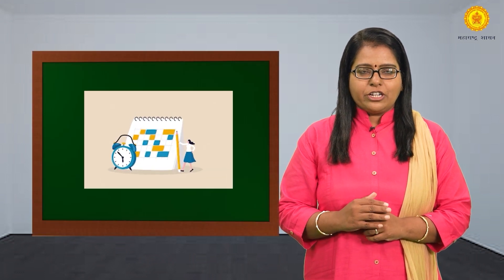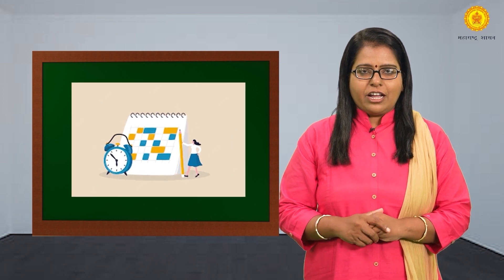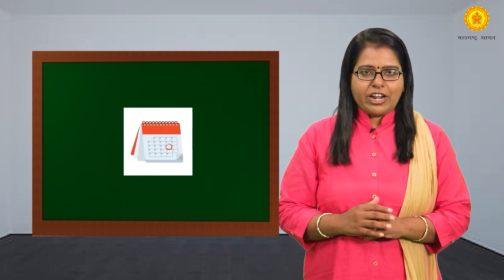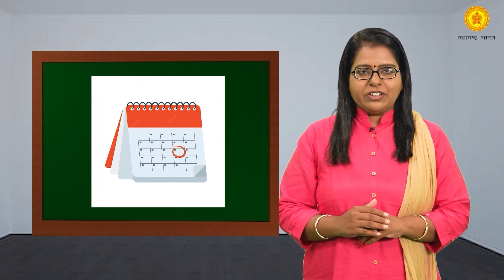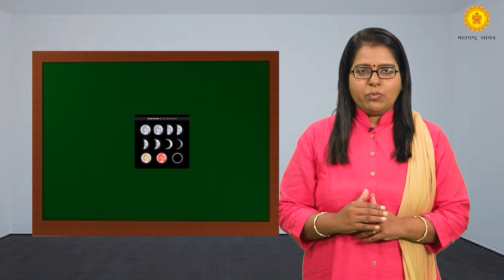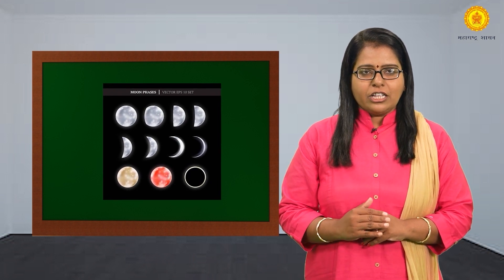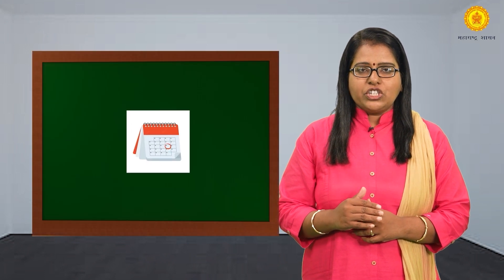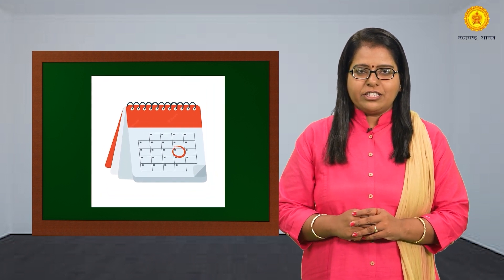FRE NIPUN BHARAT 08, English Calendar, part 07,Rohini Pimparkhedkar